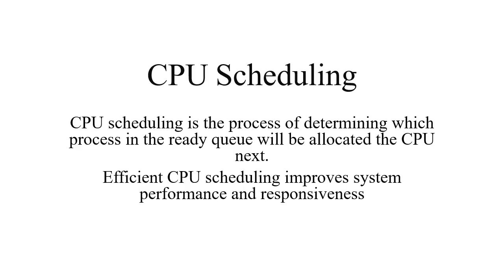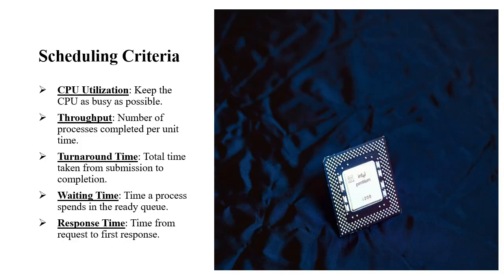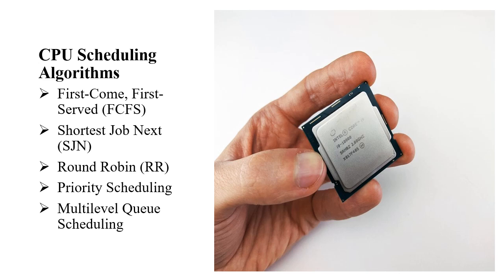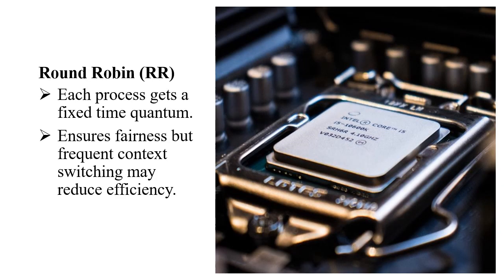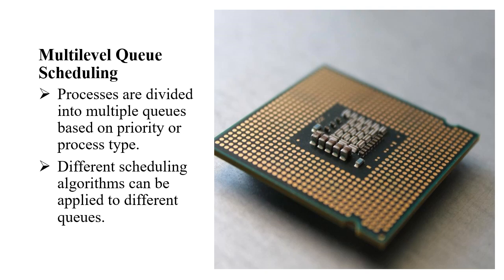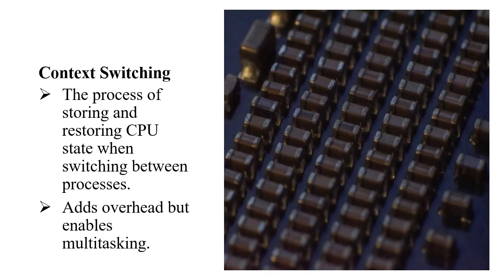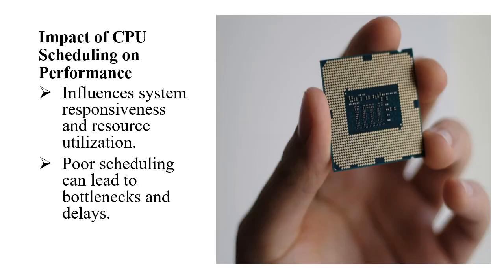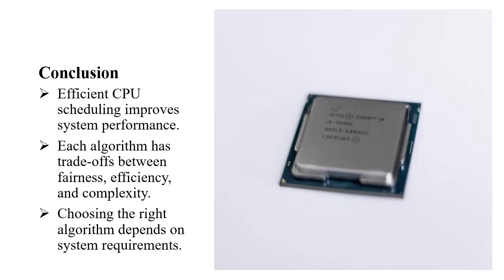CPU Scheduling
CPU Scheduling | Operating Systems Explained

This presentation covers CPU Scheduling, a crucial OS concept that determines process execution for efficient CPU utilization. Learn about scheduling types (preemptive & non-preemptive), key algorithms (FCFS, SJF, RR, Priority, MLFQ), context switching, deadlocks, multiprocessor scheduling, and future trends.

Topics Covered:
✔ What is CPU Scheduling?
✔ Key Scheduling Algorithms & Their Trade-offs
✔ Context Switching & Deadlocks
✔ Impact on System Performance
✔ Future Trends in CPU Scheduling